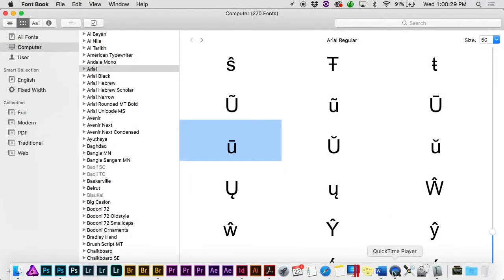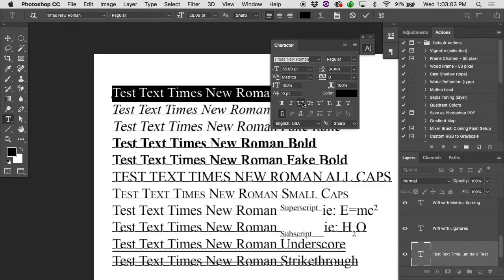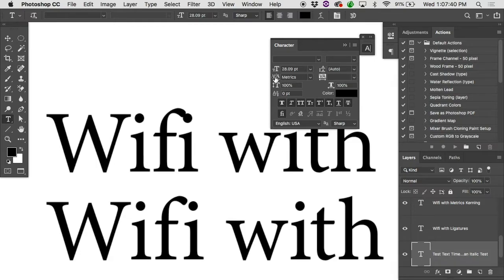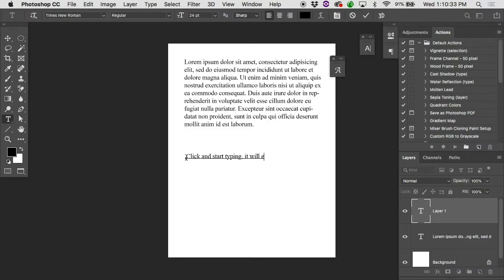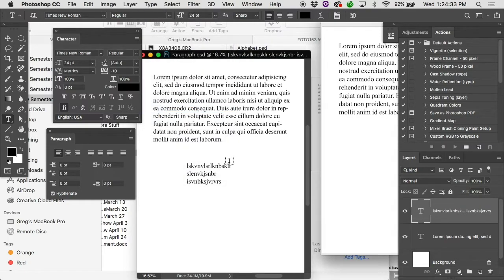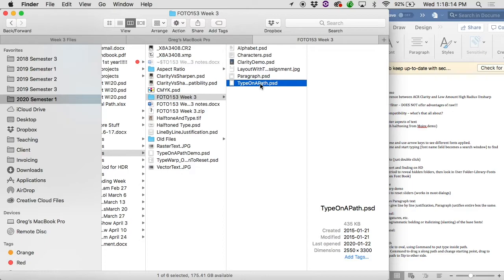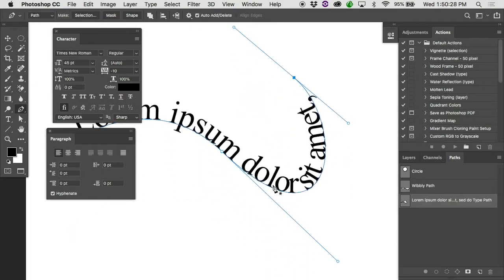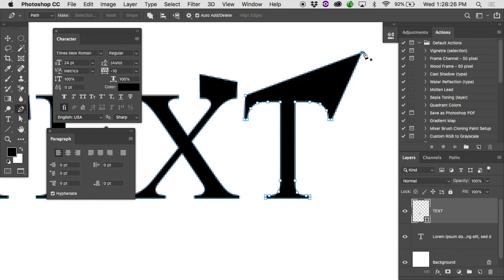Type in Photoshop Part II